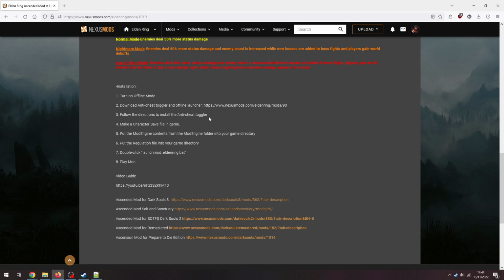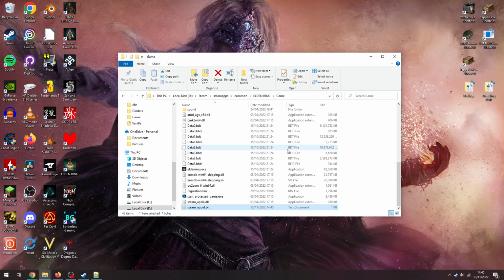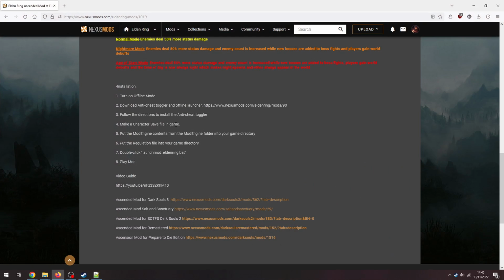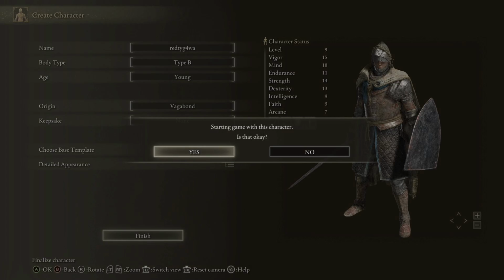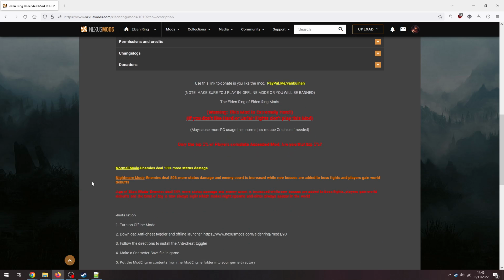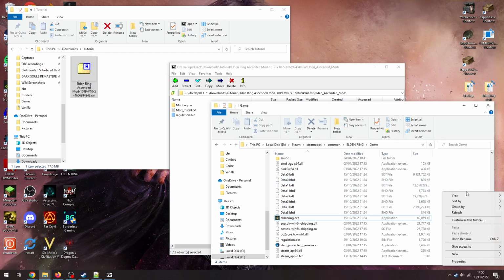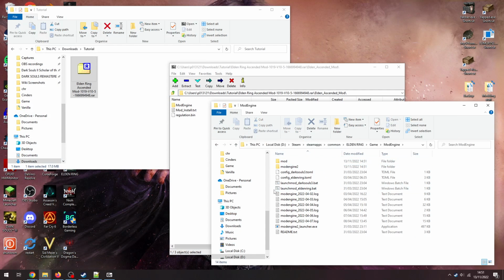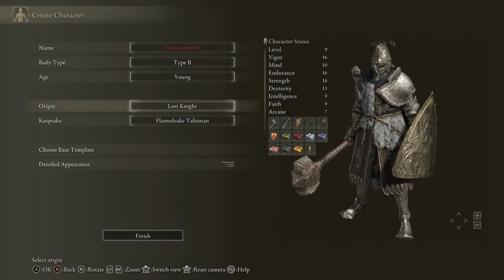Ascended mod for Elden Ring installation guide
A short guide explaining how to install the Ascended mod for Elden Ring.